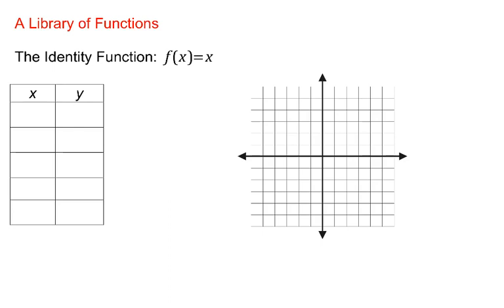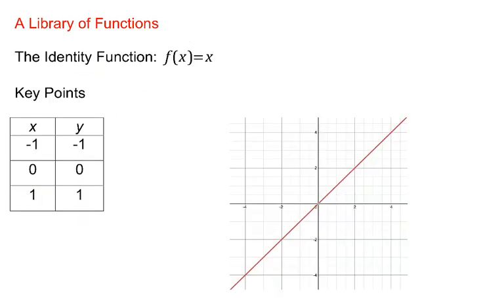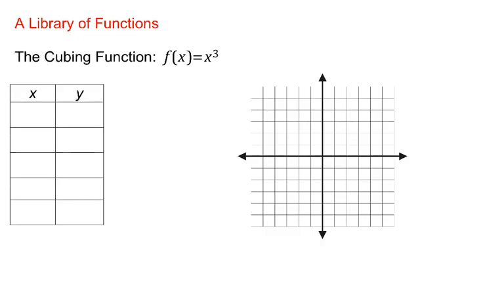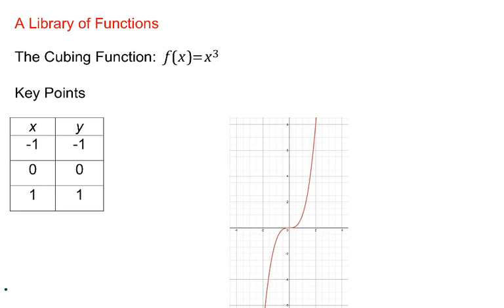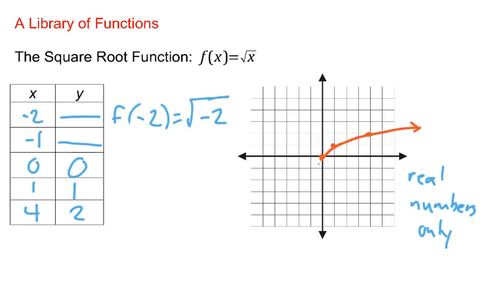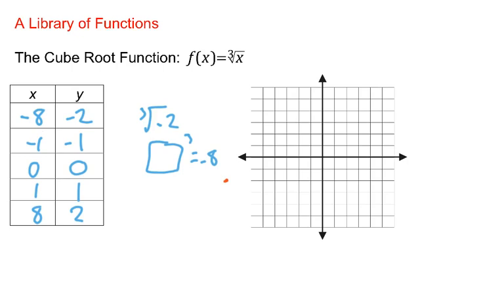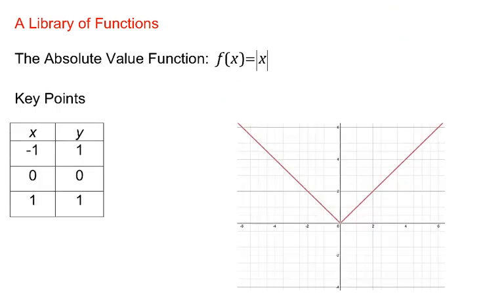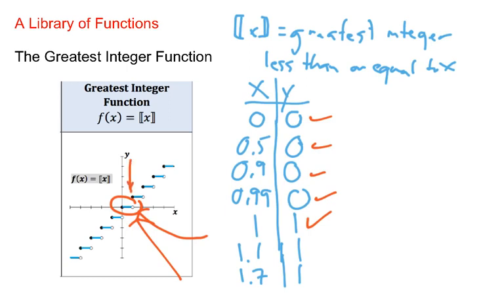A Library of Functions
This video introduces the identity, squaring, cubing, square root, cube root, absolute value and greatest integer functions at a level appropriate for college algebra.